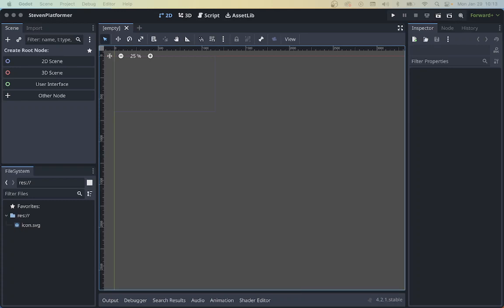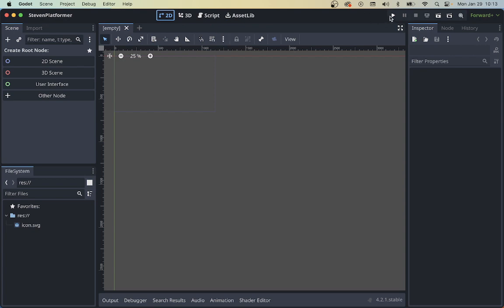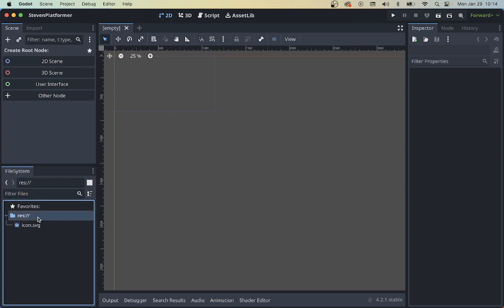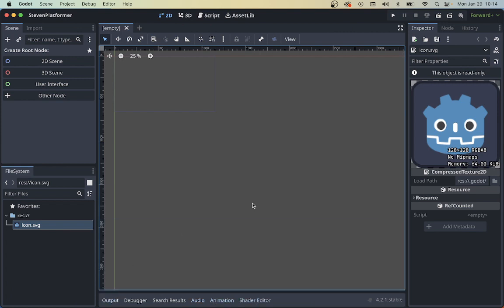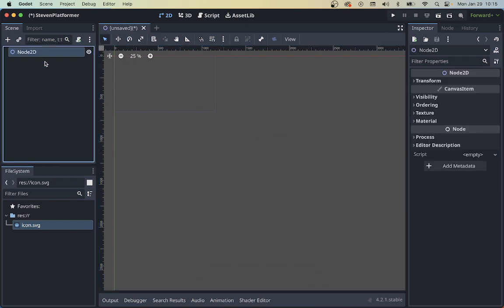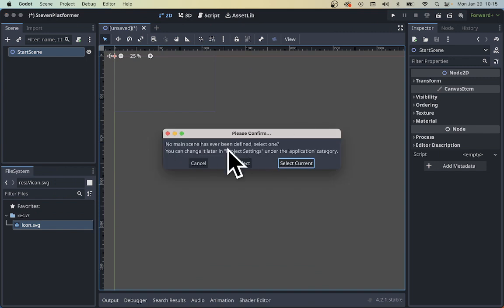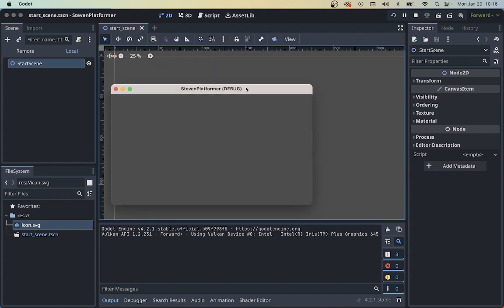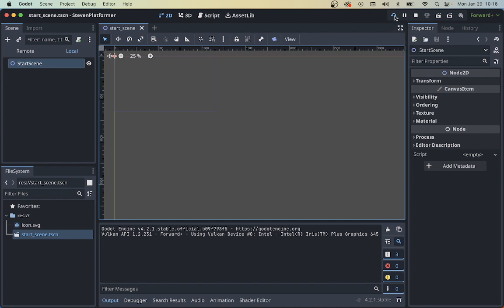Make a new blank scene in Godot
Just a simple video to create a start screen scene in Godot